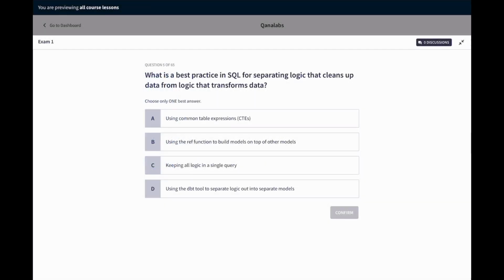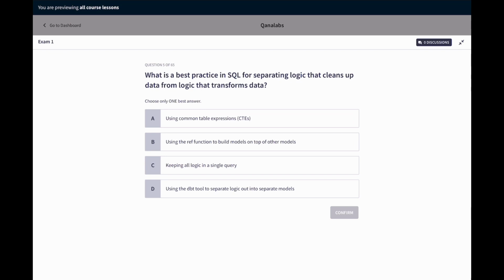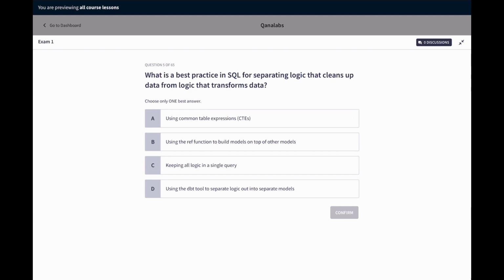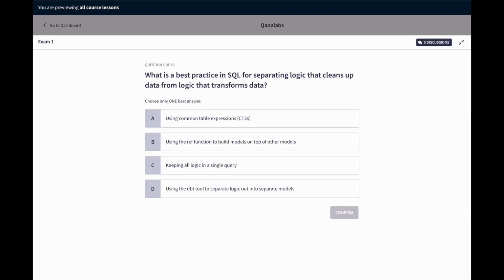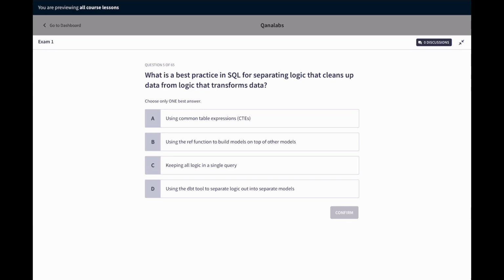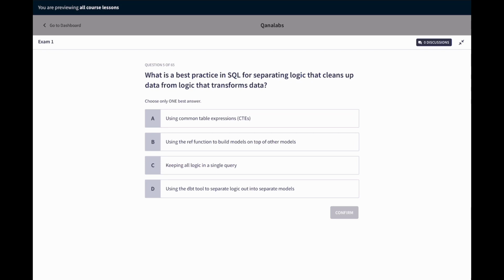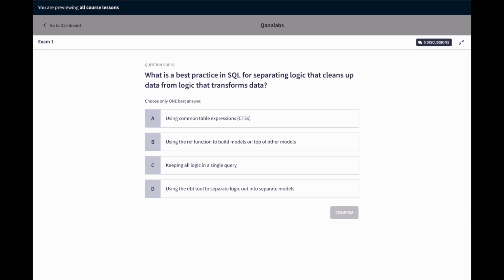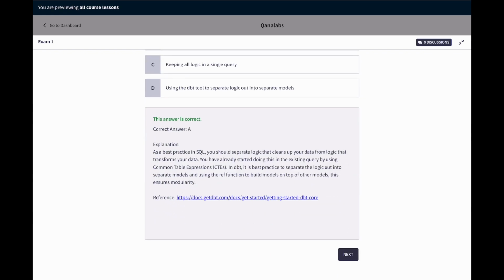dbt Analytics Engineering Certification: Master Practice Questions & Answers 5 - Pass Your Exam!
🚀 Ace your dbt Analytics Engineering Certification exam with confidence! In this comprehensive video, we'll walk  through essential practice questions and provide in-depth explanations to help you understand each concept better. This tutorial is perfect for those looking to pass the dbt analytics engineering certification.

▬▬▬▬▬▬    Enroll in free dbt analytics engineer exam practice questions ✍️  ▬▬▬▬▬▬